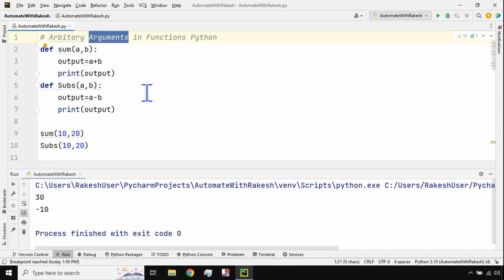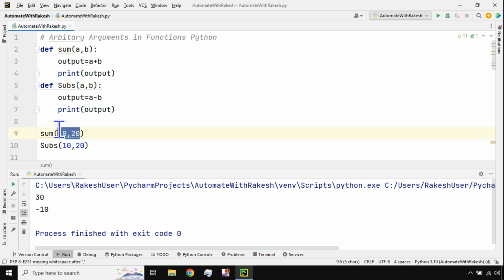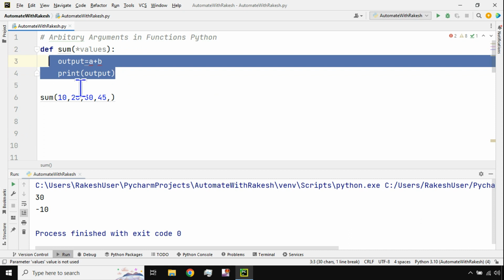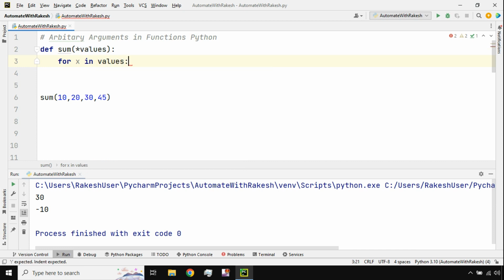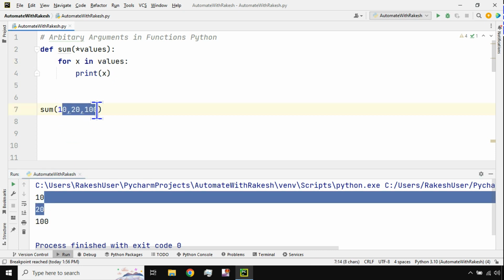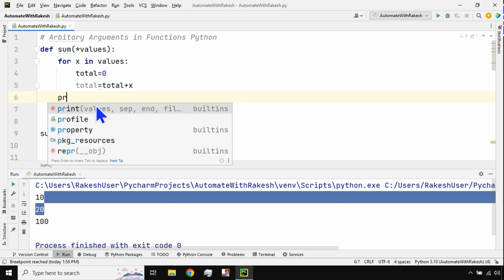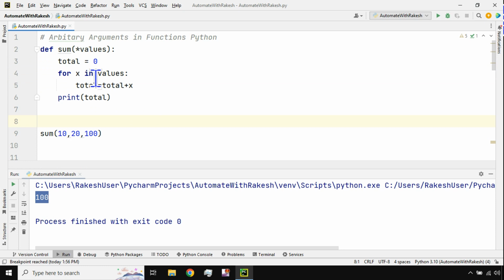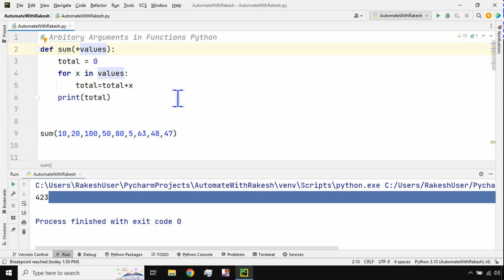#52 Arbitary Argument in Function in Python | Python Tutorial for Beginners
Learn the usage of Arbitary Arguments in Funtion in Python. Learn with Practical Examples.